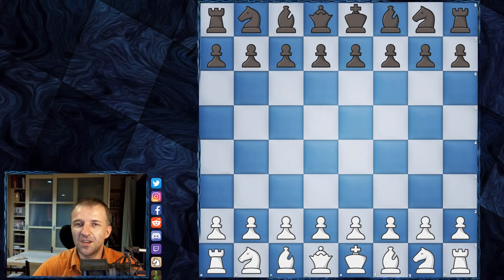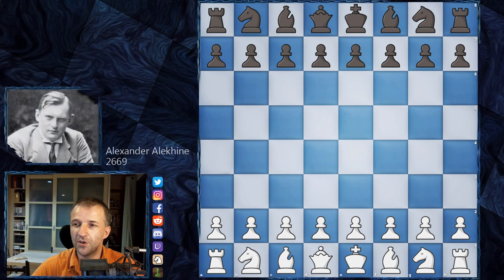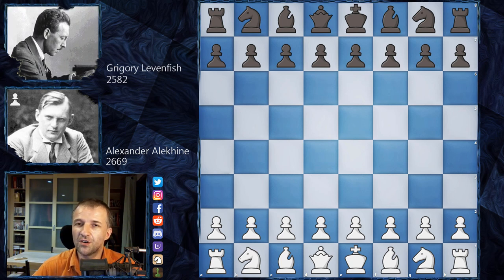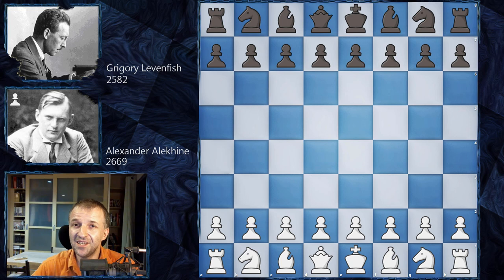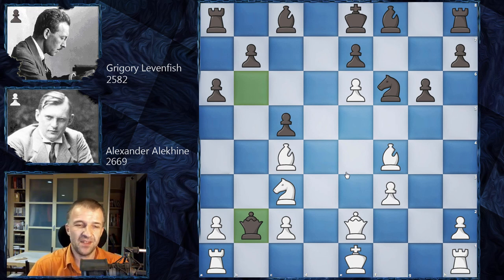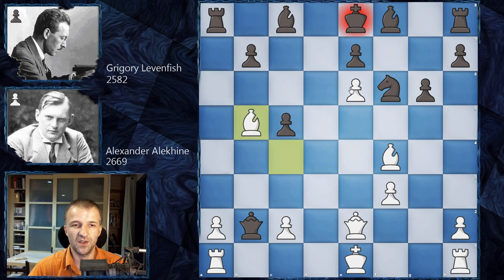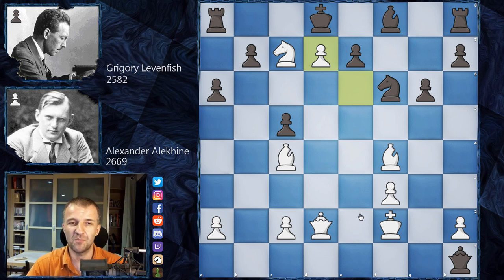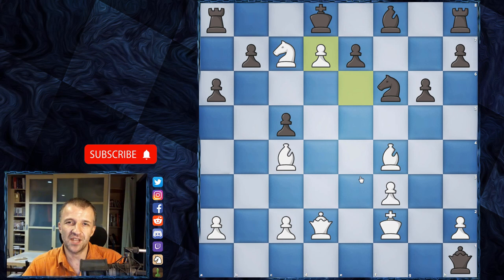Stunning Miniature with Double Rook Sacrifice | Alekhine vs Levenfish | Sankt Petersburg 1912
One of the Worlds greatest chess games was played in Sankt Petersburg 1912. Rising Star of Russian chess, Alexander Alekhine, produced beautiful double rook sacrifice game which became of the best chess miniatures. And now you have a chance to improve your chess game with commentary videos together with one of the best chess channel youtube has ever seen.
Levenfish played Benoni Defense and his famous opponent showed very interesting approach to all the typical problems in this opening. That's why we can classify this production as one of very educational chess videos for beginners.

Mordimer Chess aspires to become one of the best youtube chess channel to enjoy chess. And we think that it doesn't really matter how you call this amazing board game ever invented: szachy, ajedrez, schach, шахматы, شطرنج, チェス, échecs, xadrez, scacchi or chess. We still can talk and understand the same chess language. Watching master chess games with commentary not only helps to learn chess strategy but also teach you how to play against Benoni Defense games. Try to follow best youtube chess channels to improve your awareness in critical positions which can appear in your games. More Alexander Alekhine chess games are coming.

Alexander Alekhine vs Grigory Levenfish, Sankt Petersburg 1912
Benoni Defense: Benoni-Indian Defense [A43]
1. d4 c5 2. d5 Nf6 3. Nc3 d6 4. e4 g6 5. f4 Nbd7 6. Nf3 a6 7. e5 dxe5 8. fxe5 Ng4 9. e6 Nde5 10. Bf4 Nxf3+ 11. gxf3 Nf6 12. Bc4 fxe6 13. dxe6 Qb6 14. Qe2 Qxb2 15. Nb5 Qxa1+ 16. Kf2 Qxh1 17. Nc7+ Kd8 18. Qd2+ Bd7 19. exd7 1-0

0:07 Introduction of Alexander Alekhine vs Grigory Levenfish
1:50 The chess game begins here

BTC: 3PS4MzhvGxf1UMy9Jy6oKyDfmq6RLTHy2M
ETH: 0x8B6f7C1eE5D683fEF0F58d37aB855244fED966Df
LTC: MBqUjZteEa4c6ANi7HGM538btTxii41T1r